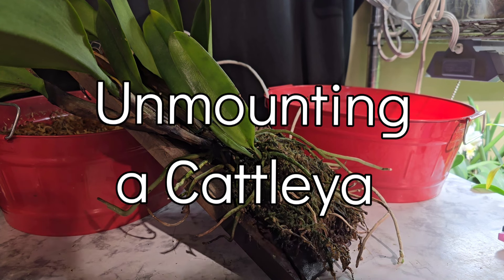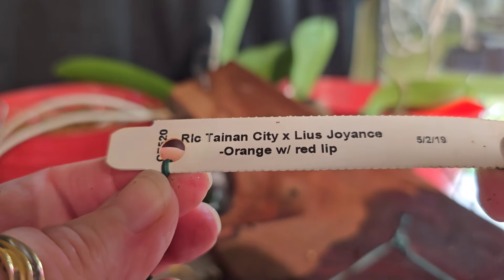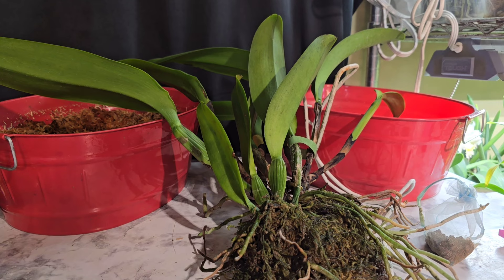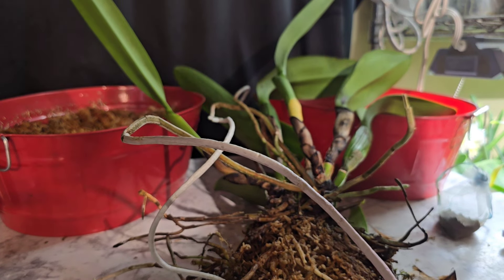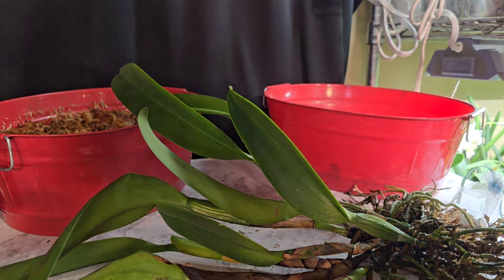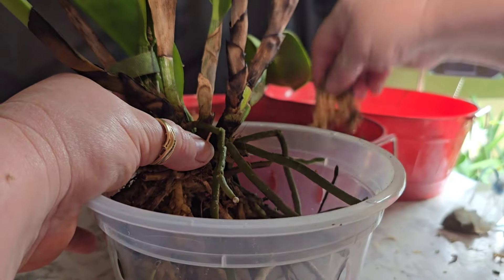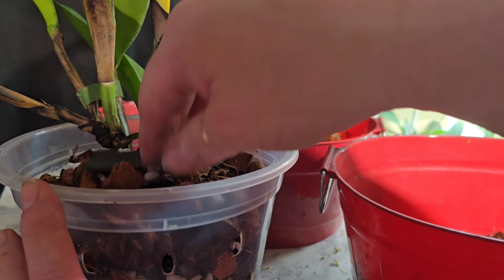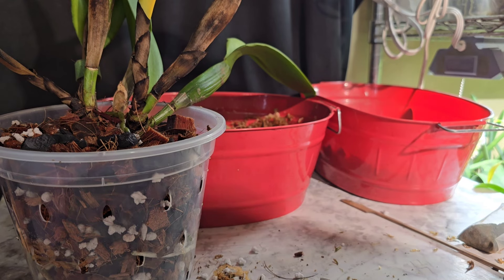Unmounting a Cattleya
Come along as I umnount a Cattleya because it wasn't getting enough moisture and nutrients. In a pot it will be able to get everything it needs.